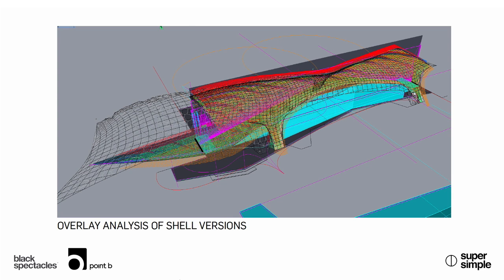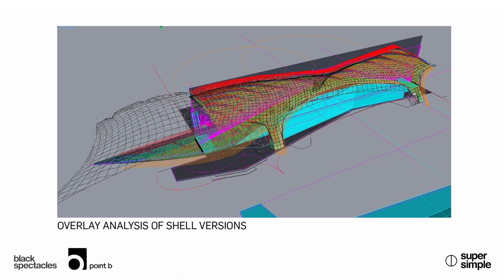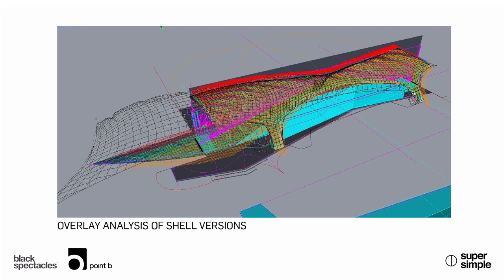Overlay Analysis of Shell Versions | Super Simple Podcast - John Shields from Point B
In this inaugural episode of the Super Simple podcast where we will explore how technology is empowering world-class design, Black Spectacles founder, Marc Teer interviews John Shields, founder of Point b Design about the D Bridge project.

Learn how Point b Design worked between Maya and full scale mockups to ensure successful delivery of the bridge, and see how they used algorithms in Grasshopper to study structural dynamic relaxation scenarios for the final design.